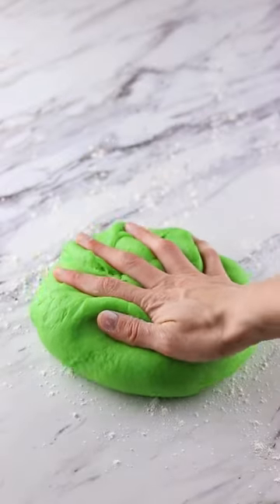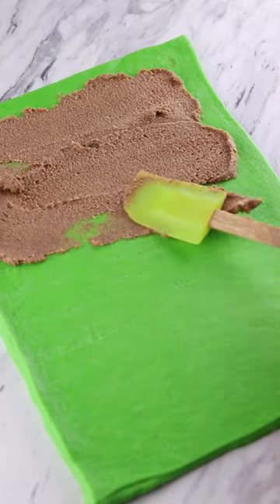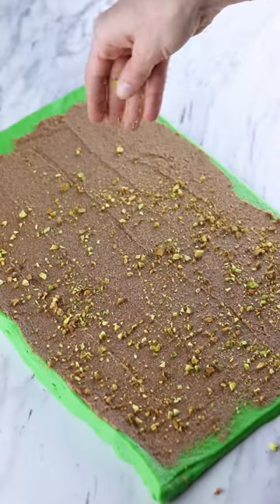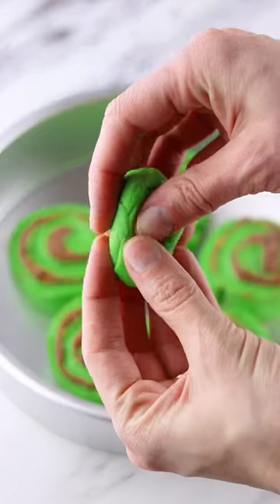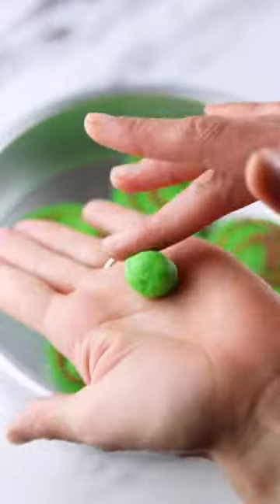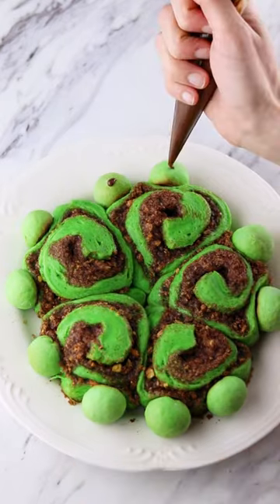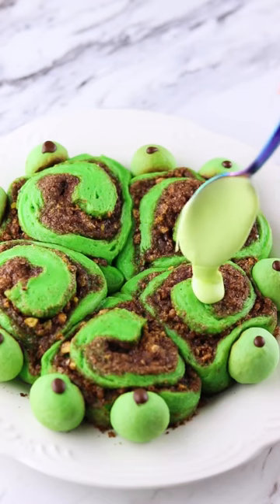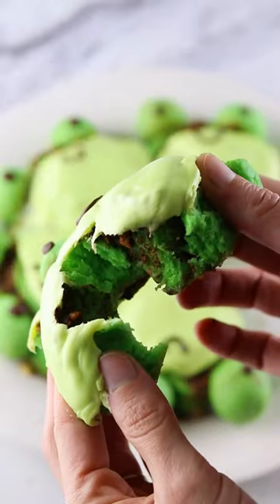Cinnamon Rolls, but Green?! 🐸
MY COOKBOOK